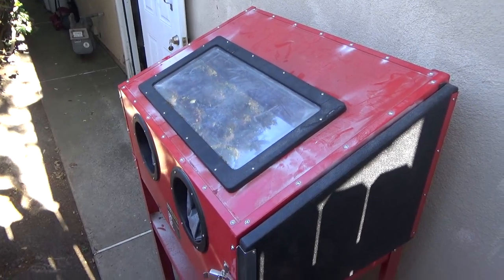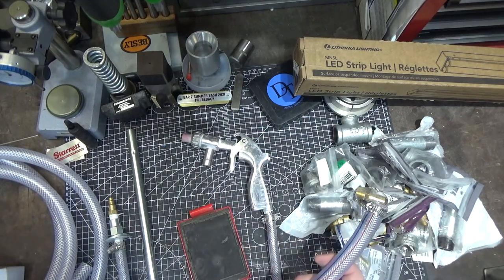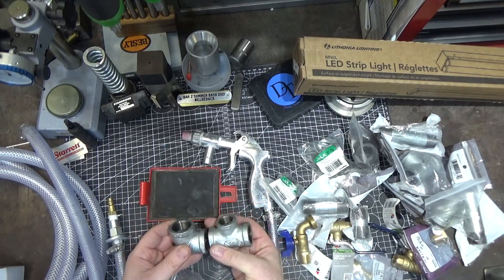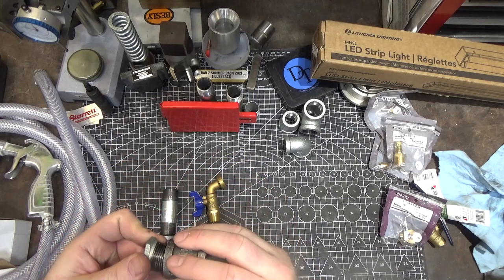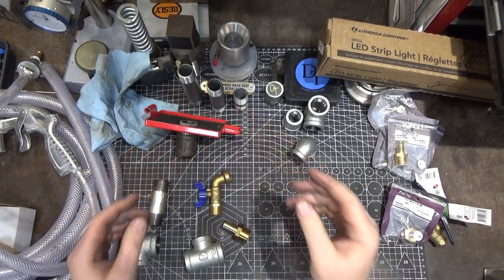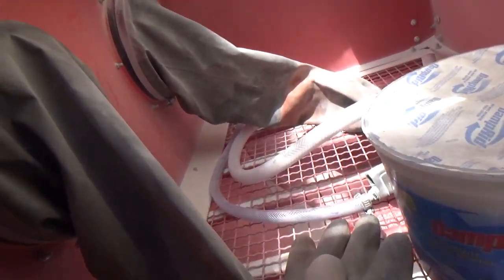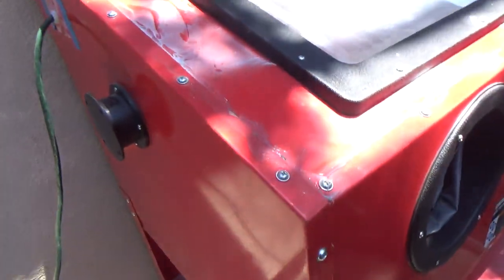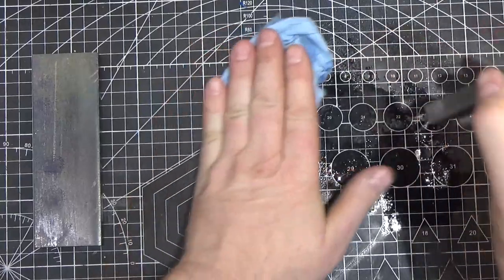164 Harbor Freight Sand Blasting Cabinet Media Feed Mod